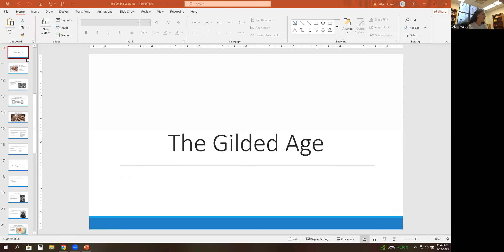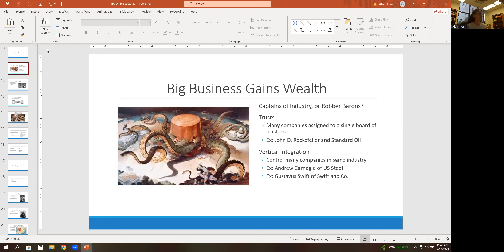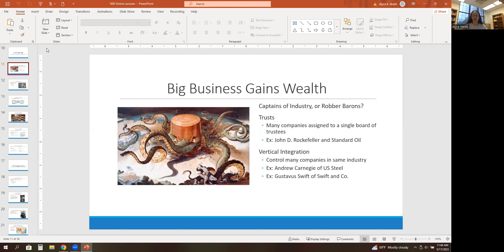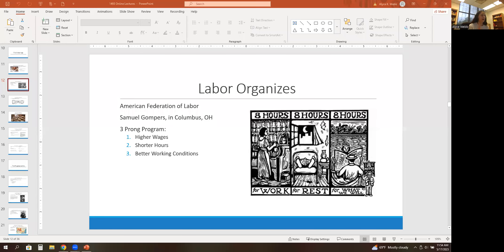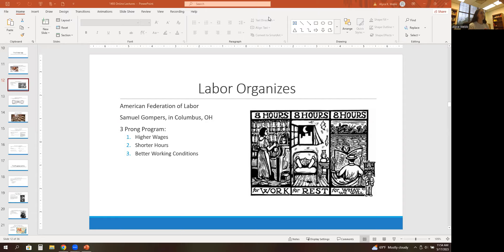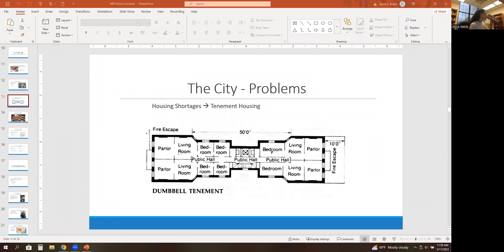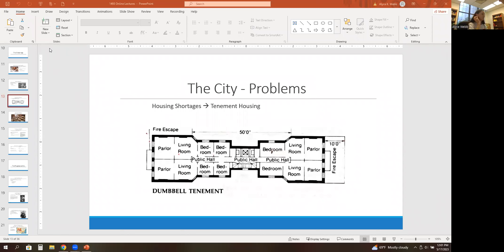1493 Module 3 Lecture Gilded Age